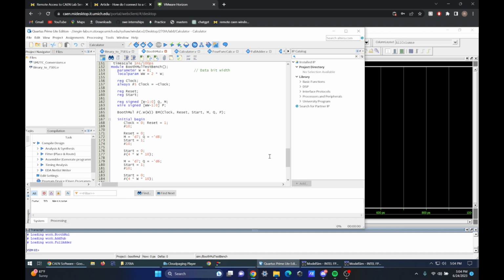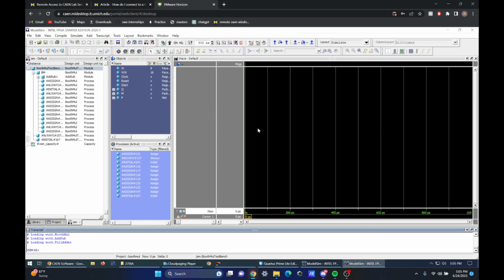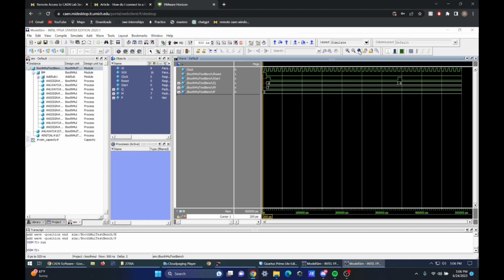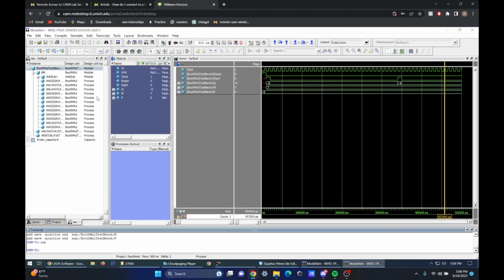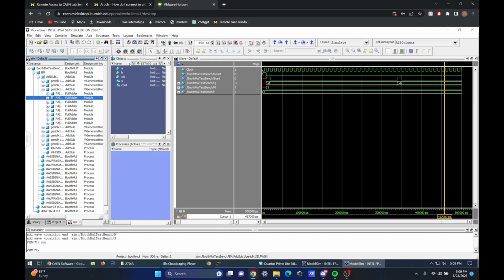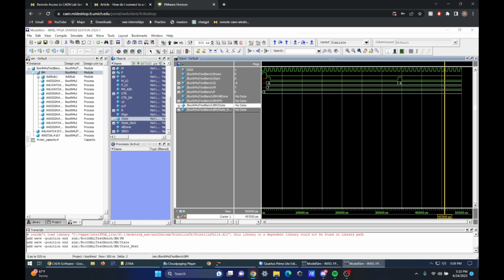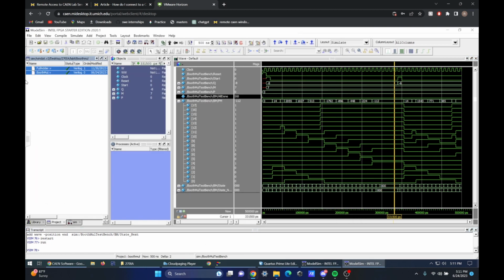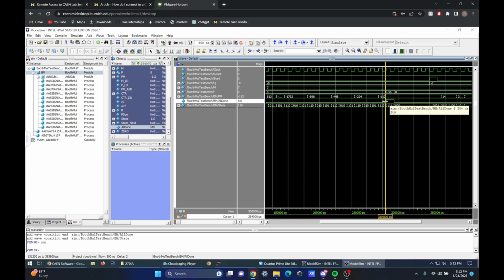How to use Modelsim to debug Verilog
Quick tutorial for simple tips and tricks in Modelsim for debugging Verilog.

This video was made as a tutorial for EECS 270 - Logic Design at the University of Michigan